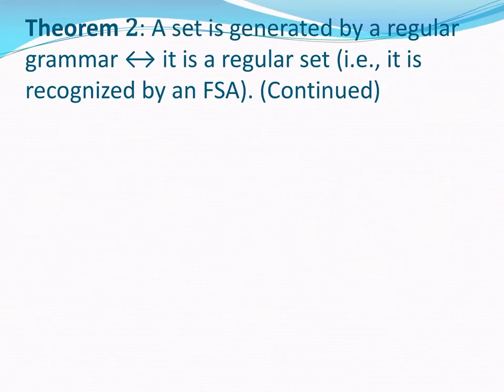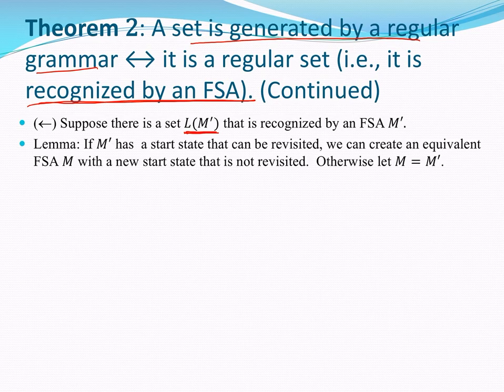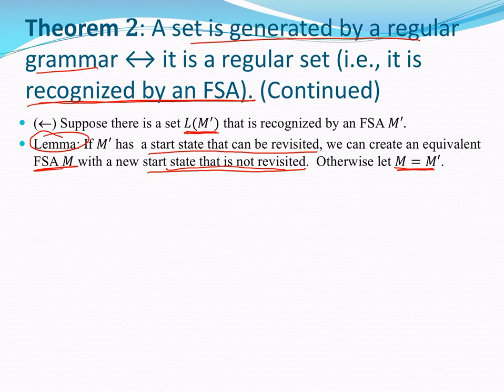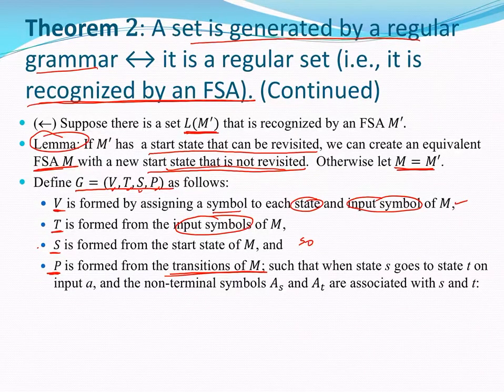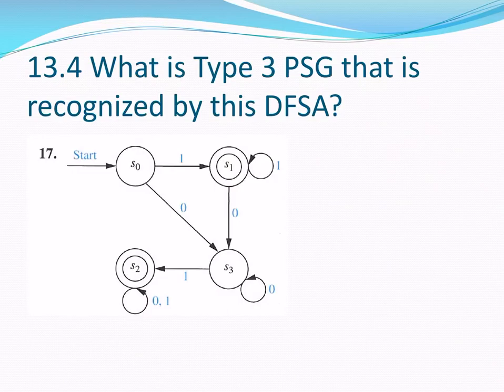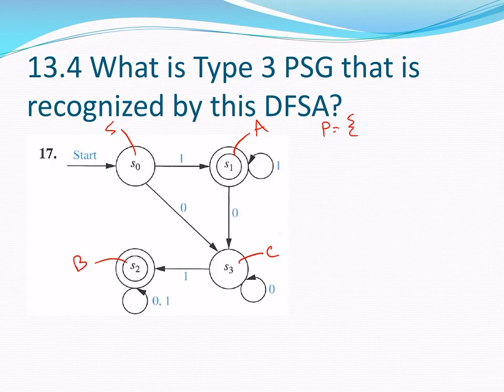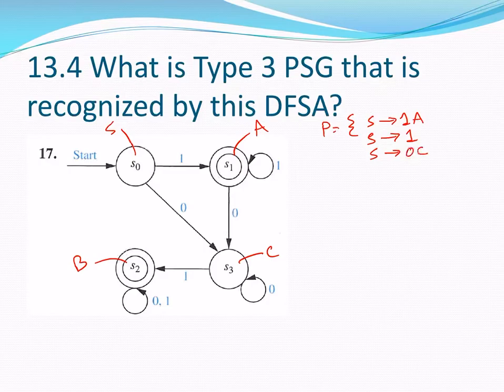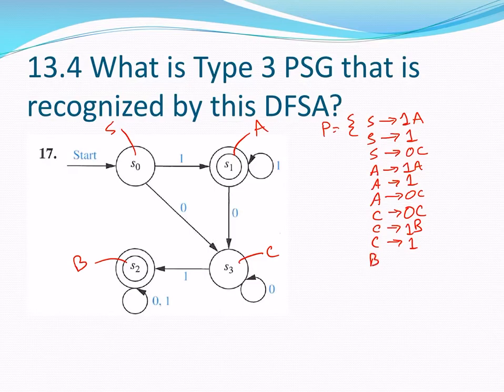Rosen 13.4 - 5